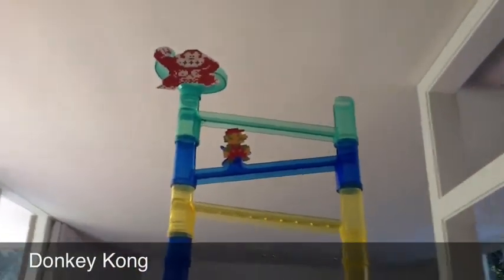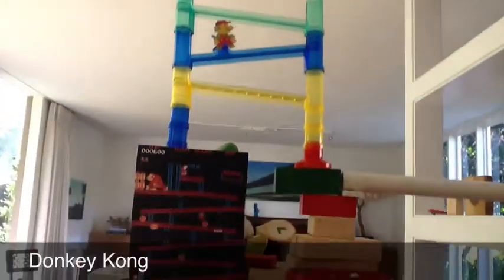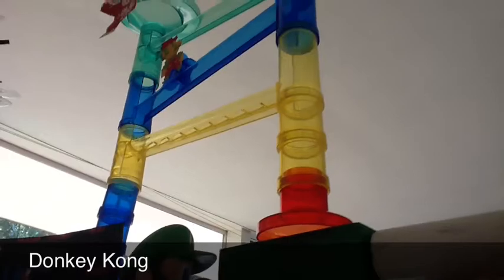Rube Goldberg Machine Adventure (11 Components)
my attempt at making a Rube Golberg Machine. It starts as a Donkey Kong recreation, then leading to to bottom of the ocean where the car drops into an abyss making the load go up on the surface. this sends your zipline to the busy streets of New York City where a burgalur has robbed the bank. you start running down a fire escape shaped as a spiral (screw). You run as fast as you can to the car. Its parked and oddly enough there is a lever under there car you jump with all your might on it and the car gets launched right into the jail cell. You saved the day!

Components:

1. Inclined plane
2. Pulley
3. Magnetic Ball being magnetize to car
4. Another Pulley
5. Zipline
6. Inclined Plane
7. Screw
8. Inclined plane
9. Dominoes
10. Lever
11. Wheel and Axel